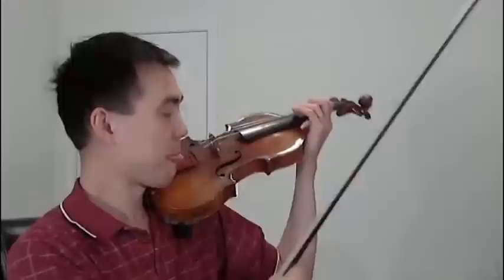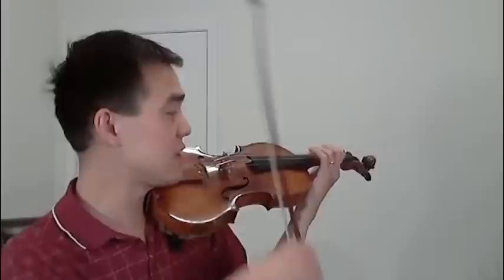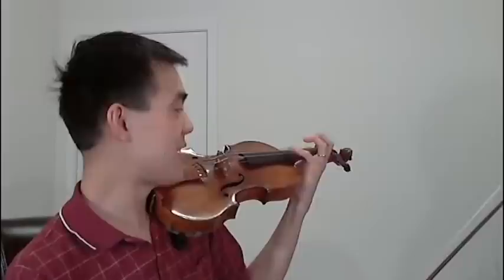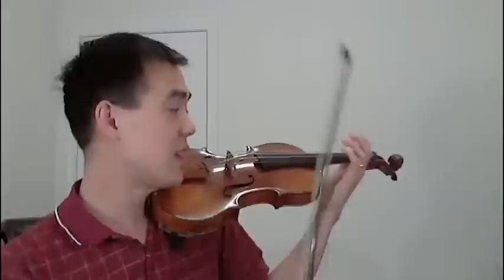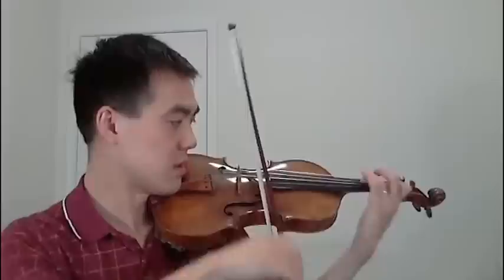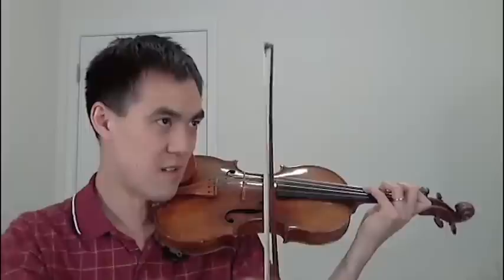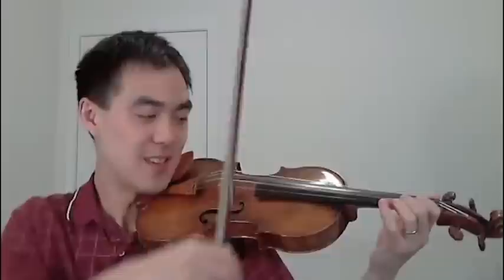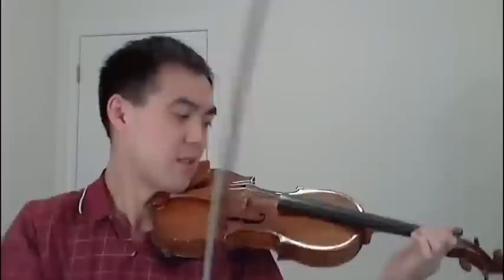Violin TUTORIAL: David Garrett "Zorba's Dance" by Ben Chan